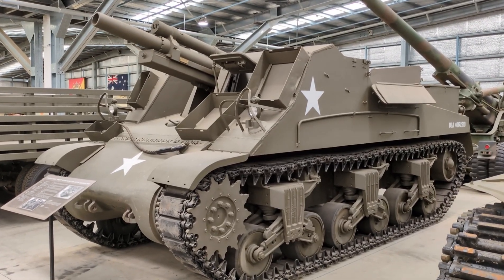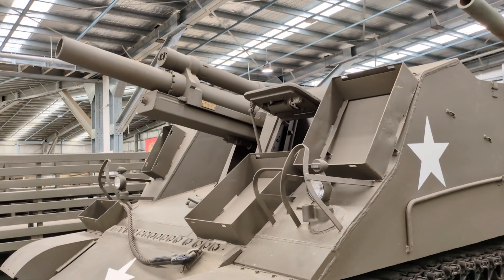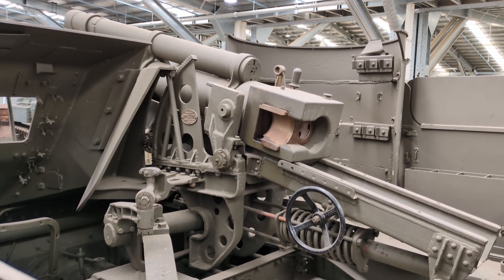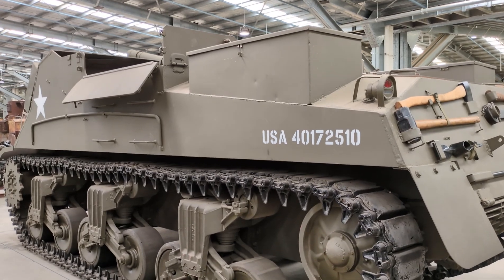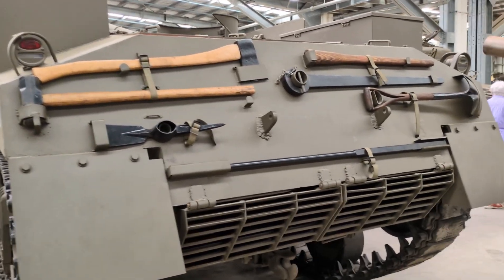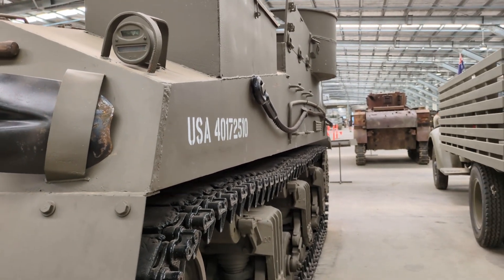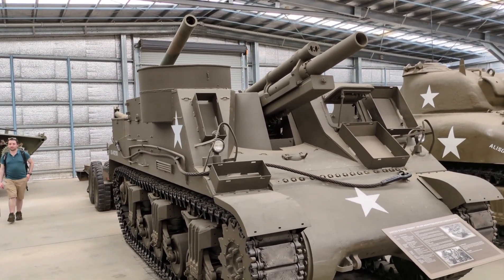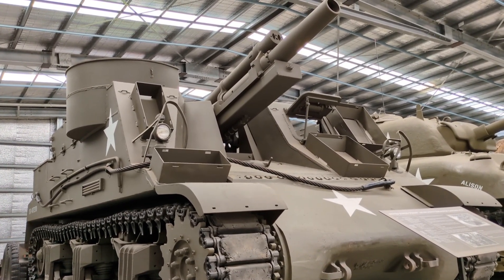M7 Priest 105mm Self Propelled Howitzer at AAAM. US SPG.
In US Army doctrine of WW2, an Armoured division was to be an “all arms” formation with tanks, armoured infantry, self-propelled artillery, and all other elements motorized. This would allow the Tank Battalions of the Division to perform as an exploitation force, that would take breaches in enemy lines and go aggressively into the enemy rear areas to break up communications. Each of these tank battalions were to have three companies of Medium tanks (M3 Lee & later M4 Sherman), and one company of Light tanks (M3/M5 Stuarts, and M24 Chaffee later in the war). The battalions also included a platoon of 6 Assault Guns, mainly for direct fire work. They were typically M4 Shermans with 105mm Howitzer, and sometimes Howitzer Motor Carriages like the M7). The Division also had organic self-propelled artillery which would typically have 36 howitzers, organized into 3 battalions consisting of 3 batteries, each of which had 4 Howitzer Motor Carriages. These were the in-direct long range fire and bombardment element of the division.

Clearly having an effective and easy to produce Howitzer Motor Carriage (or HMC) that could keep pace with the planned rapid advances of the Armoured Battalions was a priority. After looking at different vehicles mount options it was decided that the HMC needed to be armoured and fully tracked to give it the desired protection and mobility. It was decided to use the M3 Lee chassis as the basis for the HMC, a vehicle that had started serial production in April 1941. Prototypes termed the T32 were built and tested, using an open topped design mounting the M1A2 105mm Howitzer. A raised cupola with an M2 Browning machine gun capable of provide some air defence was added after trials. Initially capable of holding 57 rounds of 105mm ammunition, the M7 was accepted into service in Feb-1942 and production began that April.

The initial production run was conducted by American Locomotive Company (or Alco) who had been making the M3 Lee tank. They built M7 Priests on the M3 hull from Apr-1942 until Oct-1944, progressively swapping out M3 components for M4 Sherman components where possible as production progressed. Ultimately, they made 3,314 M7s. Later variants of the M7 Priest were made by the Pressed Steel Car Company outside of Chicago, and this is an example here (Registration 40172510) is of one of their vehicles. This is the M7B1 that was based on the chassis of the M4A3 Sherman, rather than the Lee, and were made in two runs of 826 vehicles over 1944 to 1945. After WW2 there was also an M7B2 variant that was developed for use in the mountainous environment of Korea, that had greater howitzer elevation and a higher cupola of the M2 Browning.

The main ammunition fired by the 105mm HMC was the M1 high explosive round that was loaded into the breech as a 15kg, 740mm long single piece of ammunition. The cartridge case was semi-attached to the shell with 7 bagged propellant charges in order to produce the desired range upon firing, up to 11km maximum range. Initially the vehicle could carry 57 rounds, and was redesigned for 69 rounds early in the production run. Rounds stored vertically along the side of the upper structure were quite exposed and eventually fold-down side panels were added to protected them, as this example here shows.

Armour on the upper hull was 51mm at its thickest, and in later production the lower hull was made from mild steel rather than armour plate as these vehicles typically operated well behind the front lines, so protecting the crew and ammunition with upper armour was prioritised.

The M7s produced by ALCo on the M3 Lee platform utilised the Wright-Continental R975 9-cylinder radial petrol engine. M7B1s, like the one here, were based on the M4A3 Sherman and so used the Ford GAA 18l V8 petrol engine. Top speed was 39 kph on road and 24 kph off-road. The bogies used were also different, with the ALCo M7s starting off using M3 Lee VVSS bogies, but eventually suspension switched over to using the M4 Sherman VVSS with the trailing upper return roller as this example shows. As with all M3 & M4 based vehicles, the engine is in the rear, with a drive shaft running forward to a front transmission, steering system, and drive sprocket, with a rear idler wheel.

90 very early units ALCo were rushed to the British forces in Egypt who utilised them during the Second Battle of El Alamein in October 1942, which was coincidentally the first time M4 Shermans were used in WW2. M7s were used widely in Italy, France, the Pacific, and Burma campaigns. In the Pacific they would at times have their 105mm howitzer removed and were used as APCs by the US Marines. Almost 20% of all artillery fired in WW2 by the US Army was 105mm rounds, many coming from M7 Priests. Post war M7s were used in the Korean War, and by the Israeli Army up until the Yom Kippur War in 1973.

This footage was shot at the Australian Armour and Artillery Museum, Cairns Australia on 25-Aug-2024.